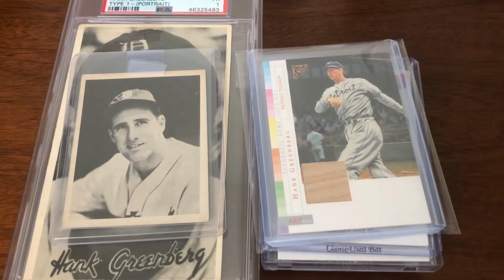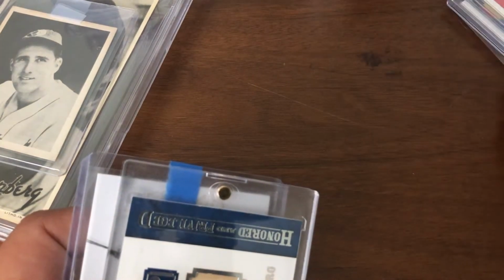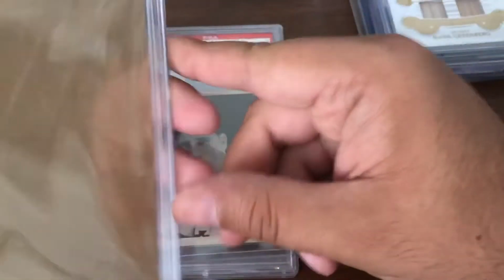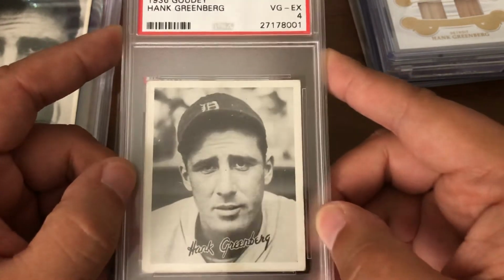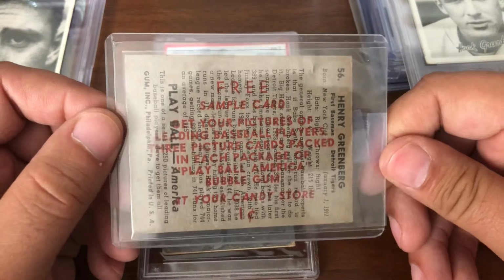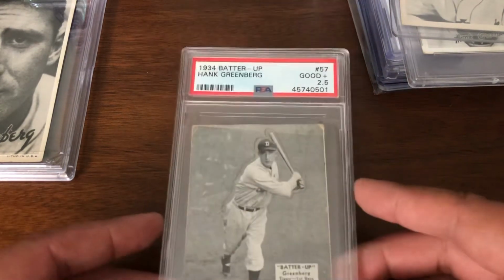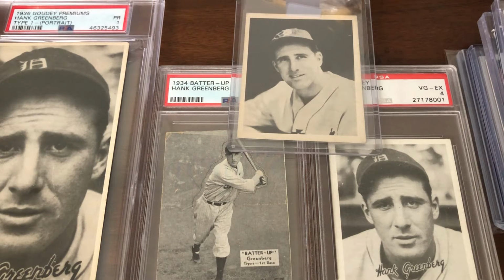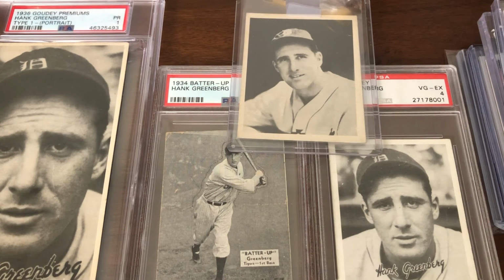All Hank Mail Day Before Sukkot!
The early Greenberg cards have be popping up here and there lately with hefty price tags attached to most of them. However, I did manage to find some high quality cards for reasonable prices (numbers that would have been good before the recent spike). Hope you enjoy and I’ll see you again in a couple of days after the yontif.